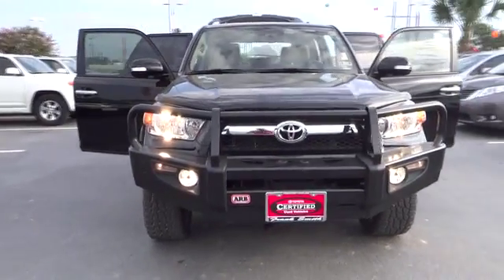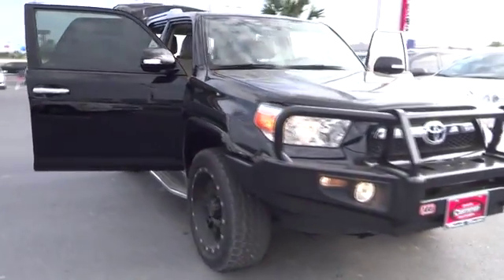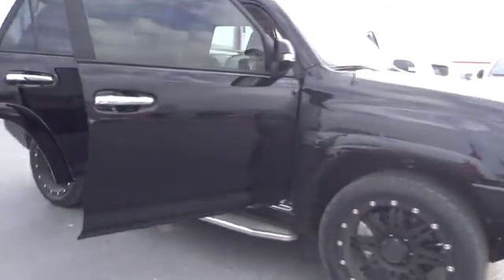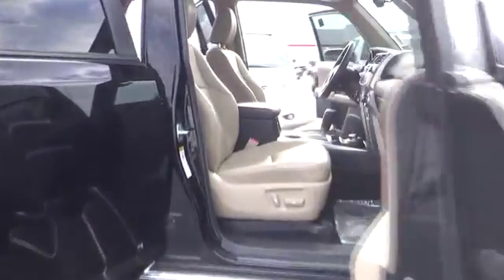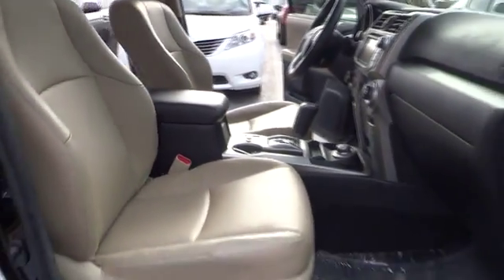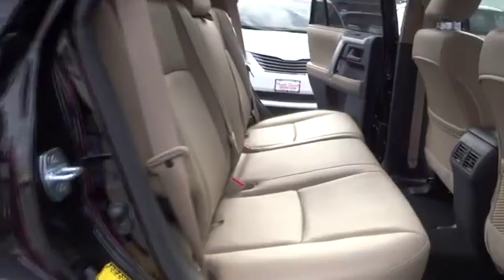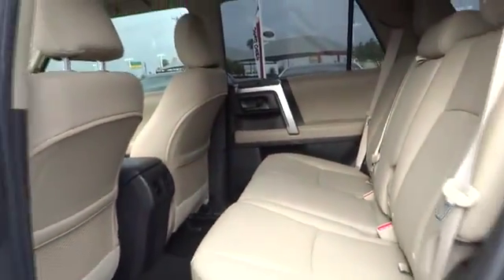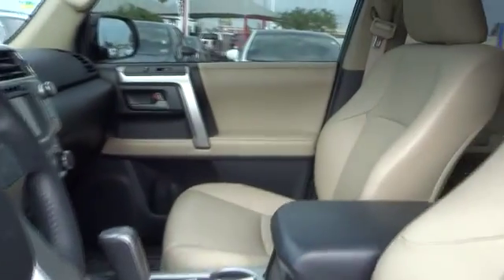2013 Toyota 4Runner Pharr McAllen Harlingen Edinburg Mission T22534B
2013 Toyota 4Runner  - Stock#: T22534B - VIN#: JTEBU5JR7D5127503

4WD and Leather. Toyota Certified Used Vehicles Certified! Never let you down! Previous owner purchased it brand new! Want to save some money? Get the NEW look for the used price on this one owner vehicle. While 99% of the time you'll probably be driving on pavement, the 4WD power delivery means you don't have to live that other 1% with regret. This 4Runner is nicely equipped with features such as 4WD, Leather, 20 x 7.5 Unique Dual 6-Spoke Alloy Wheels, 3.727 Axle Ratio, 4-Wheel Disc Brakes, 8 Speakers, ABS brakes, Air Conditioning, Anti-whiplash front head restraints, Auto-dimming Rear-View mirror, Automatic temperature control, Brake assist, Bumpers: body-color, CD player, Delay-off headlights, Driver door bin, Driver vanity mirror, Dual front impact airbags, Dual front side impact airbags, Electronic Stability Control, Emergency communication system, Front anti-roll bar, Front Bucket Seats, Front Center Armrest, Front dual zone A/C, Front fog lights, Front reading lights, Front wheel independent suspension, Fully automatic headlights, Garage door transmitter: HomeLink, Heated Bucket Seats, Heated door mirrors, Heated front seats, Illuminated entry, Knee airbag, Leather Seat Trim, Leather Shift Knob, Low tire pressure warning, MP3 decoder, Navigation System, Occupant sensing airbag, Outside temperature display, Overhead airbag, Overhead console, Panic alarm, Passenger door bin, Passenger vanity mirror, Power door mirrors, Power driver seat, Power moonroof, Power passenger seat, Power steering, Power Tilt & Slide Moonroof w/Sunshade, Power windows, Radio data system, Rear anti-roll bar, Rear seat center armrest, Rear window defroster, Rear window wiper, Remote keyless entry, Right & Left Individual Air Conditioner, Roof rack: rails only, Security system, Speed control, Speed-sensing steering, Split folding rear seat, Spoiler, Steering wheel mounted audio controls, Tachometer, Telescoping steering wheel, Tilt steering wheel, Traction control, Trip computer, Turn signal indicator mirrors, Variably intermittent wipers, and Voltmeter. SON BUENA GENTE!!!